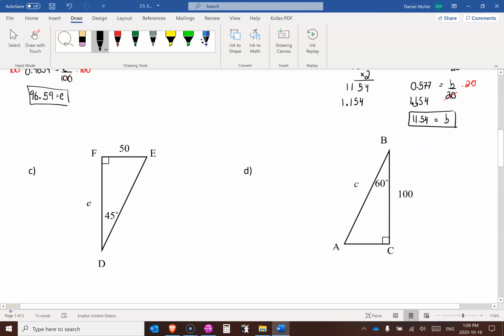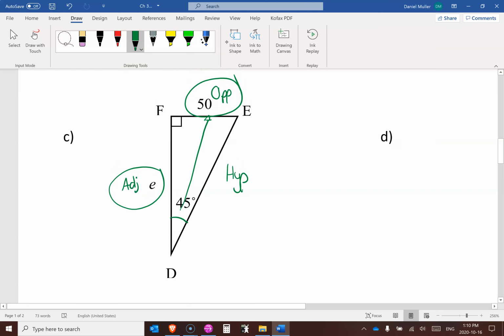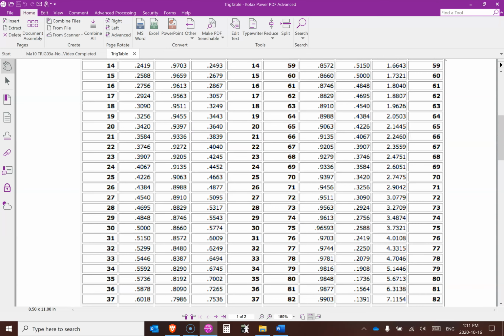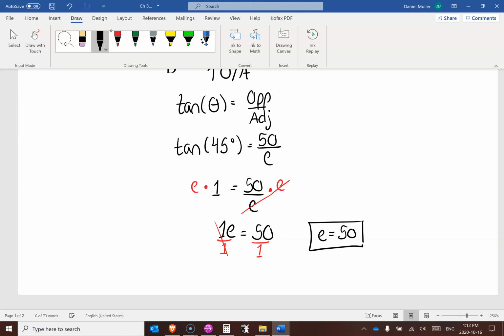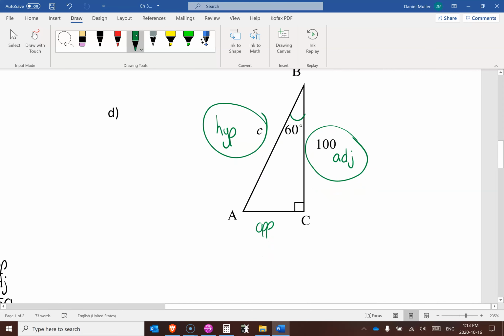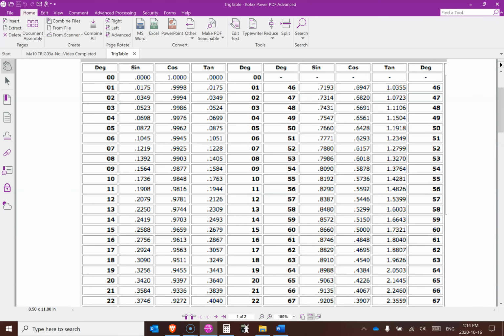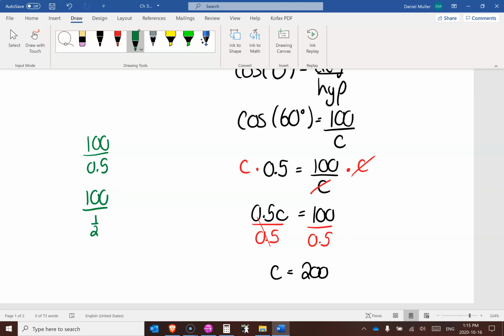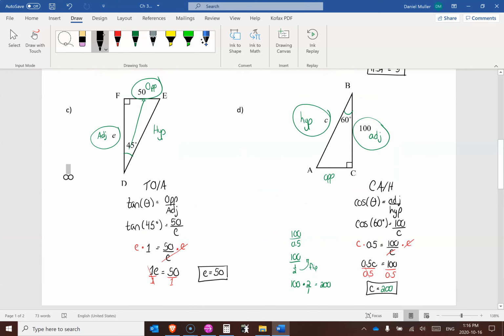Unit 7 Chapter 3 Cosine Tangent Part 2